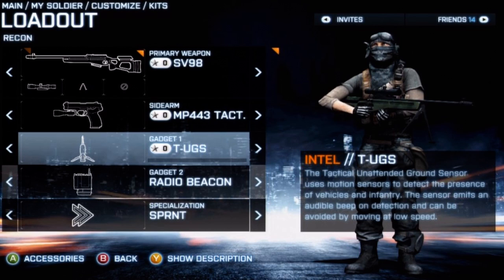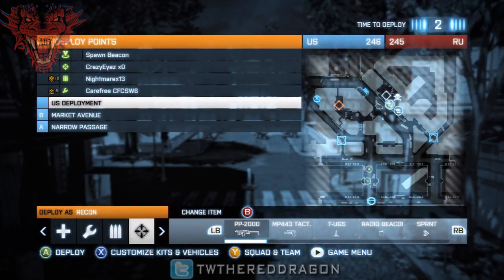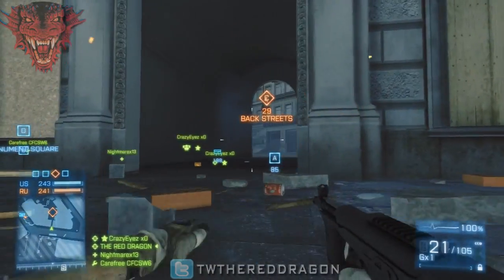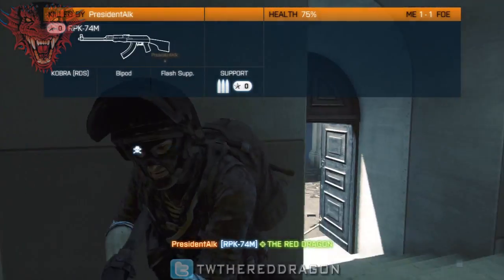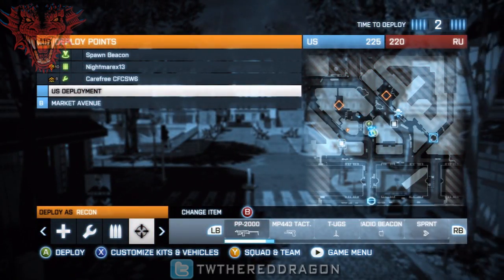BF - Battlefield 3 Gameplay Tips | Motion Sensor (T-UGS)